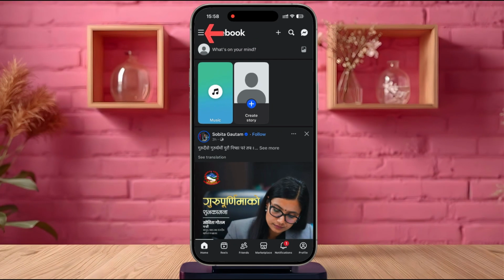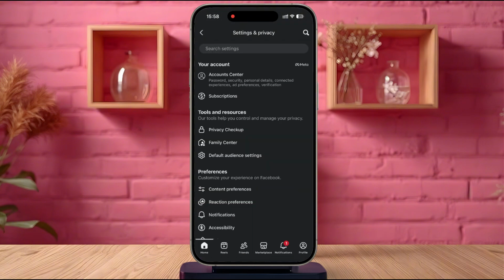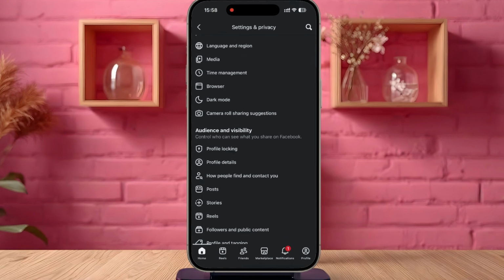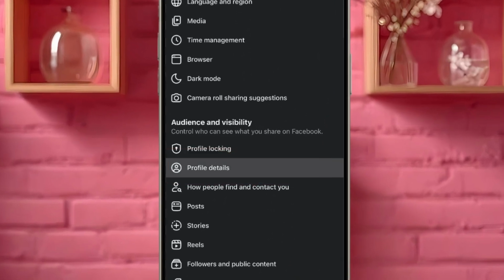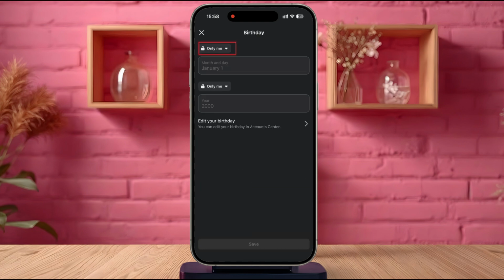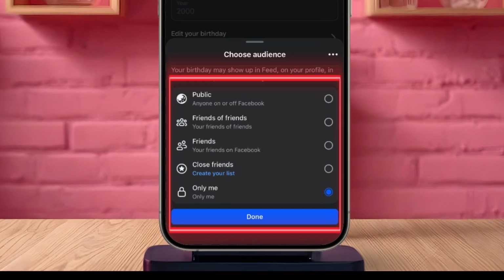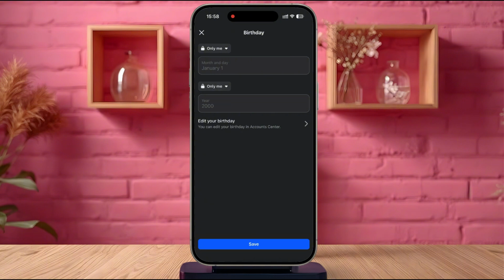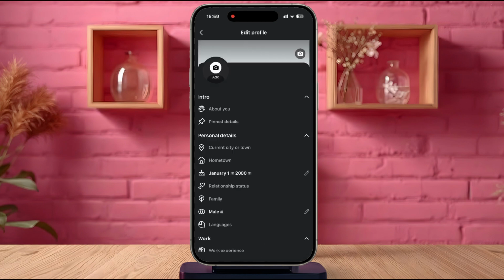How to Make Birthday Private on Facebook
Learn how to make birthday private on Facebook in this step-by-step tutorial. If you want to hide your birthday from other people, this guide will show you exactly how to update your Facebook birthday privacy settings in just a few simple steps.

In this video, you'll learn how to make birthday private on Facebook, hide birthday on Facebook, and change birthday visibility on Facebook. You'll also discover how to make your birthday invisible on Facebook, adjust Facebook profile privacy settings, and follow a simple Facebook how-to tutorial to keep your personal information more private.

Timestamps:
0:00 Introduction
0:20 Change Facebook Birthday Privacy Settings